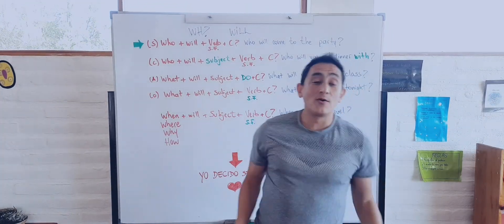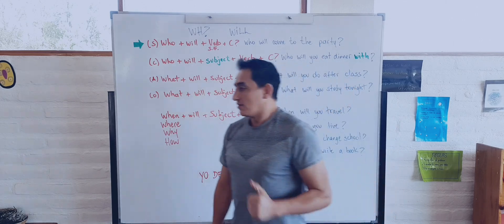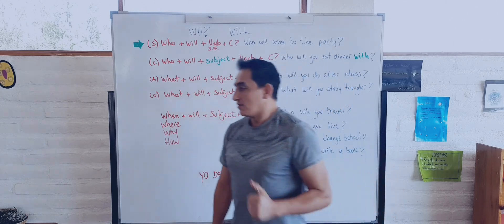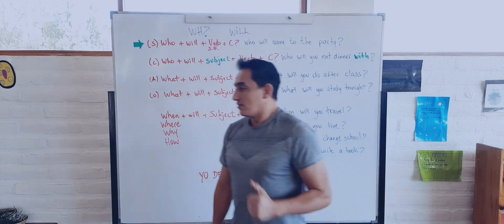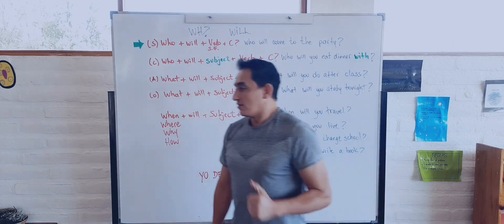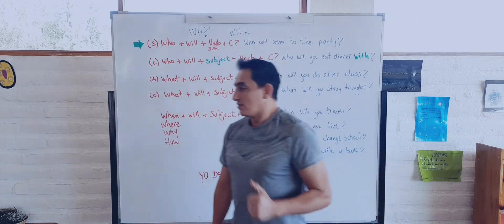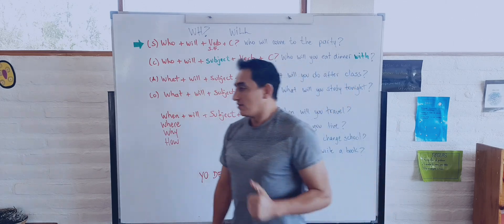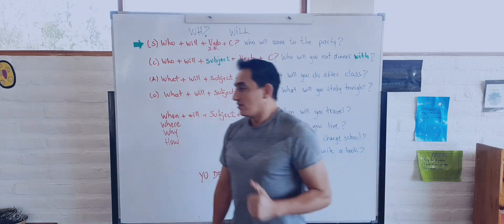will: Information questions to express future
Let´s learn how to make questions in future with WILL
Link to practice: